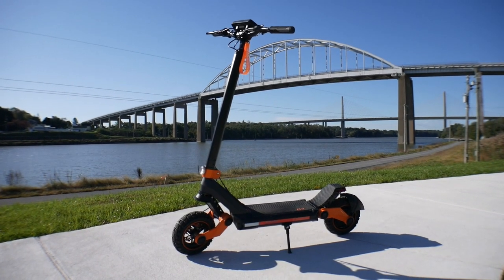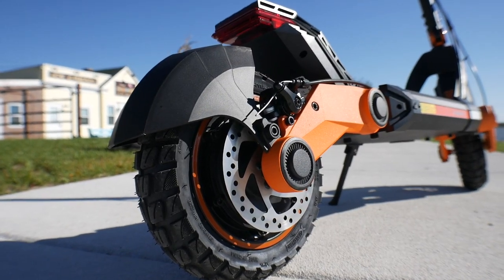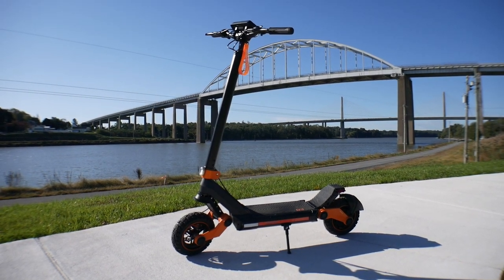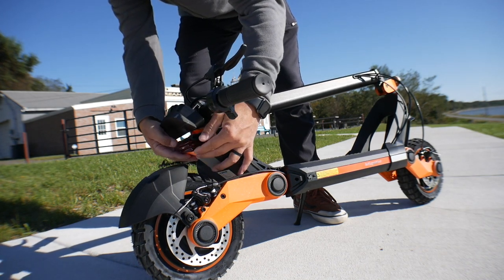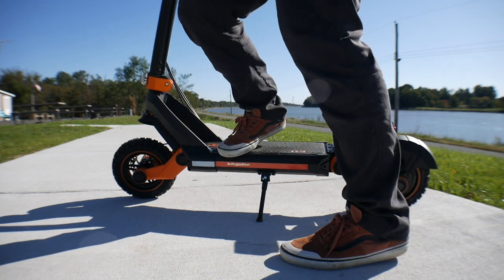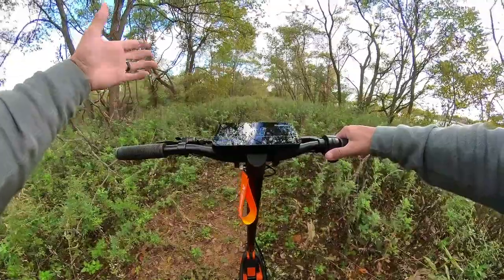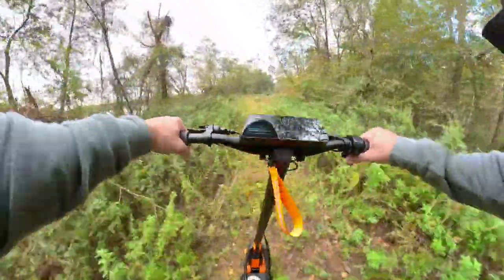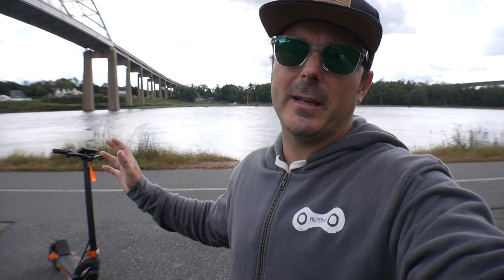** THE BEST E-SCOOTER ON A BUDGET 2021 **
This is the first look and first impressions of the Kugoo G3 scooter!